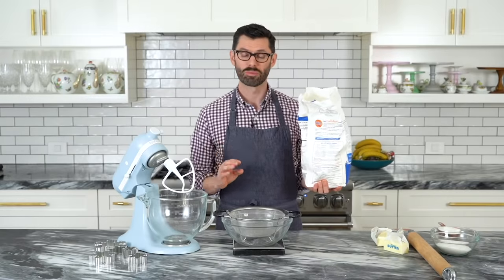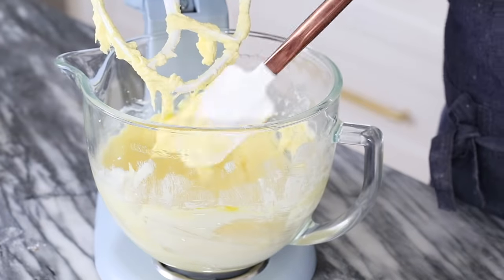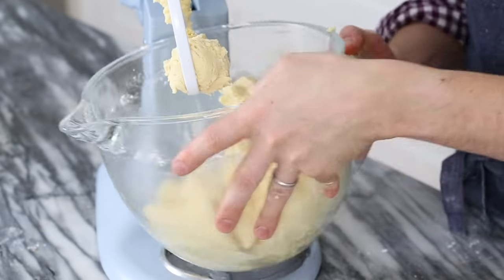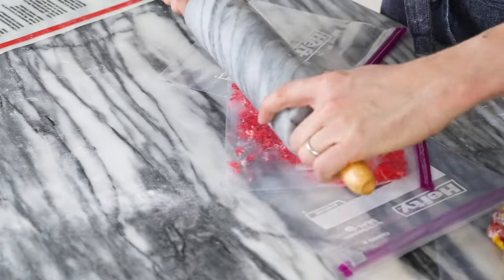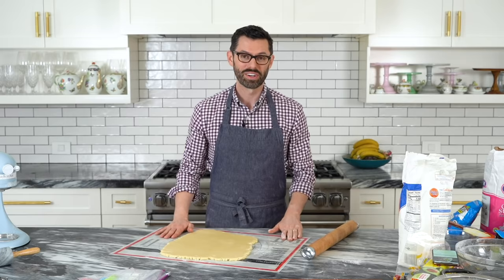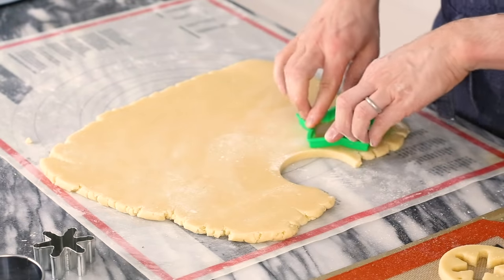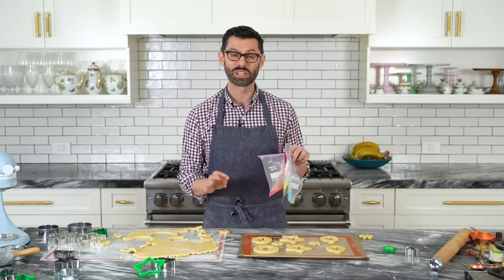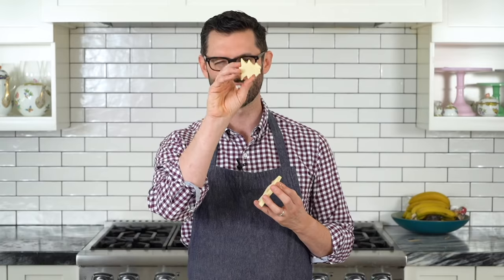How to Make Stained Glass Christmas Cookies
Stained glass cookies are SO EASY to make and beautiful to look at. I love seeing light peek through the centers and yes, you can decorate your tree with them, or you might prefer snacking on them straight out of the oven! There are no wrong answers here.
To make them all you have to do is cut your sugar cookies with a negative space inside, then crush your favorite hard candy and sprinkle it in the middle. Try not to get any hard candy on the sugar cookie as it will look messy. Also you really need a silicone baking mat for this, not sure baking paper would work for the release but you can let me know in the comments if you've tried it!